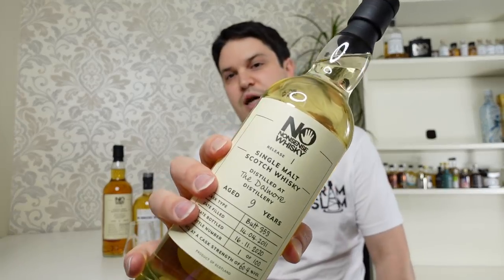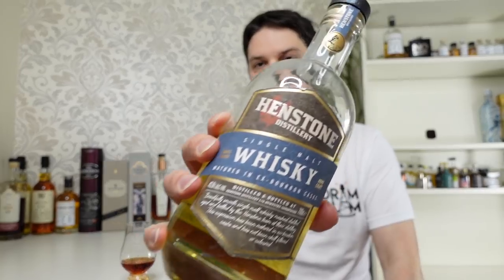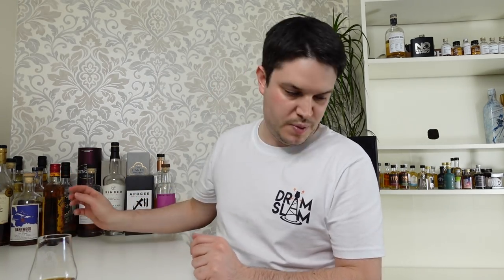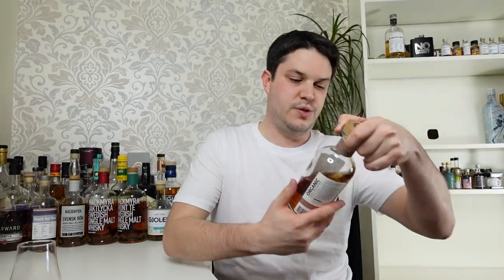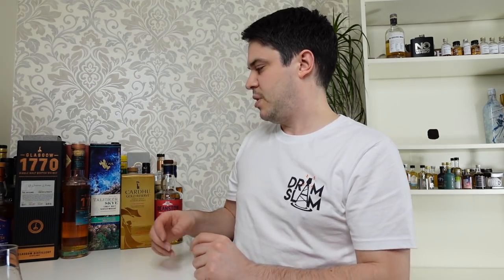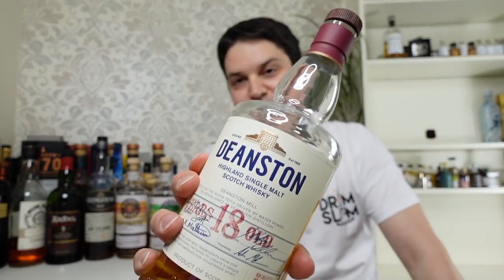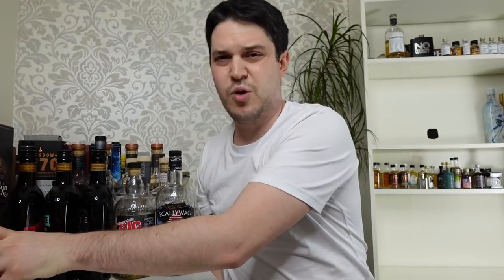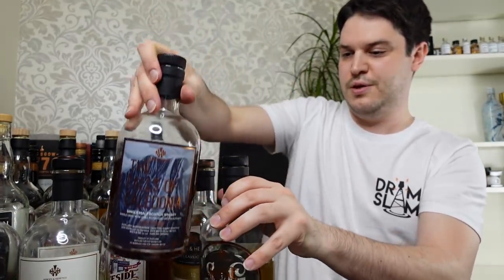My Whisky Collection 2022 (Is it too many?)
Welcome to my annual whisky collection update video. Here, I'll show you each bottle in turn, sometimes with a little insight into it.

English Whisky
Apogee XII: Coming Soon

Fireball: Coming Soon

NAS Scotch
Tullibardine Sovereign: Coming Soon
Tamnavulin Sherry Cask: Coming Soon
Talisker Skye: Coming Soon

Chapters:
0:00 Intro
4:16 English Whisky
7:50 Non Whiskies
9:43 World Whiskies
14:50 NAS Scotch
19:38 Age Stated Scotch
24:40 Independent Bottles

Ring Light
Room Light